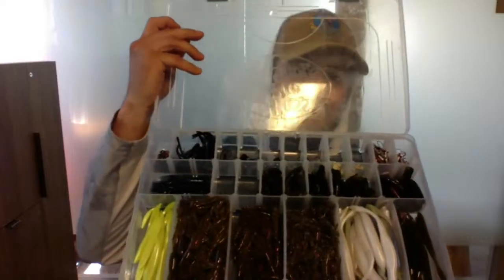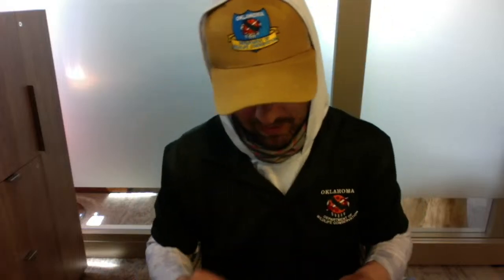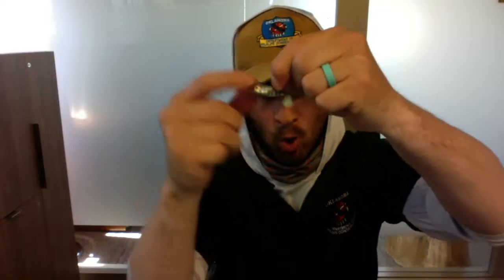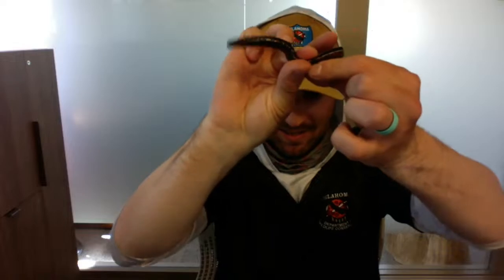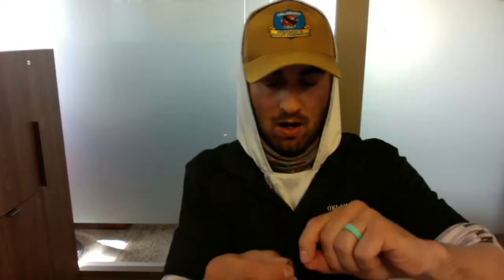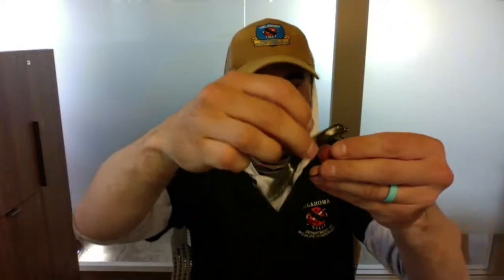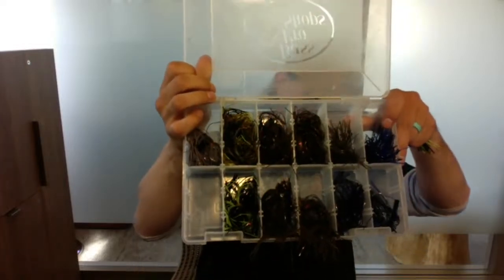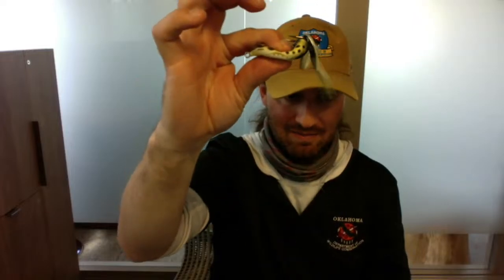Ask an Angler: Virtual Fishing Course (Springtime Pond Fishing Tips)